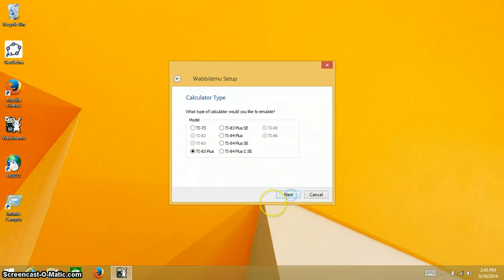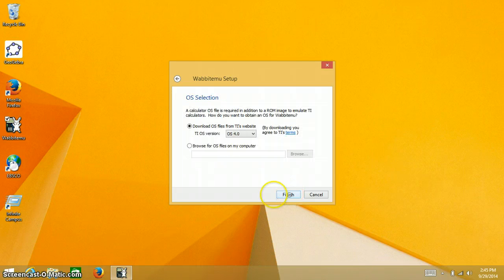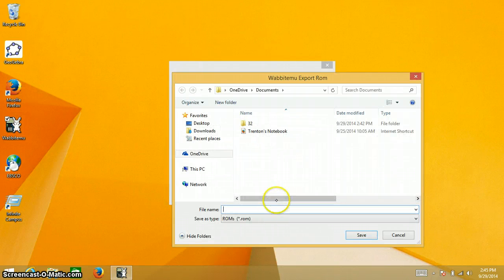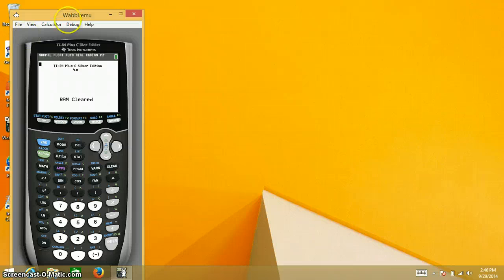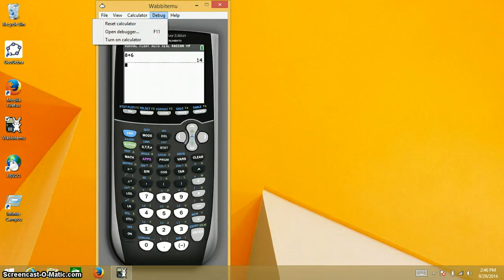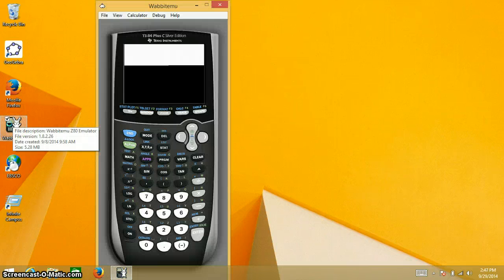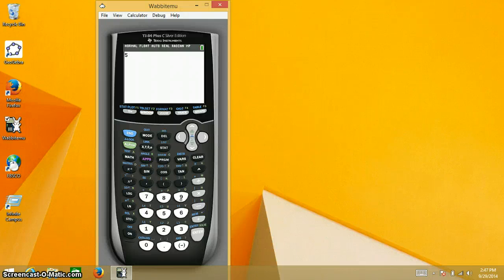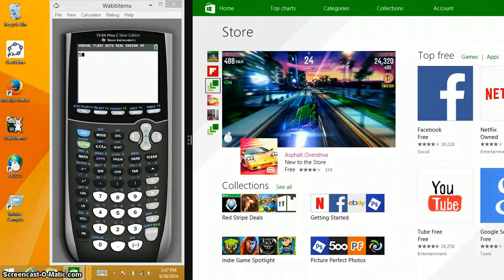Wabbit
How to open wabbit